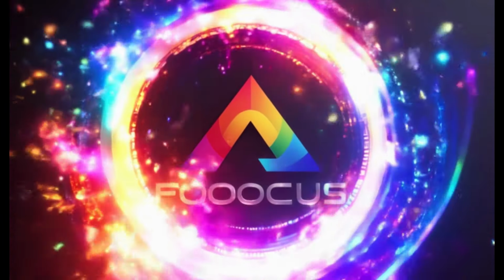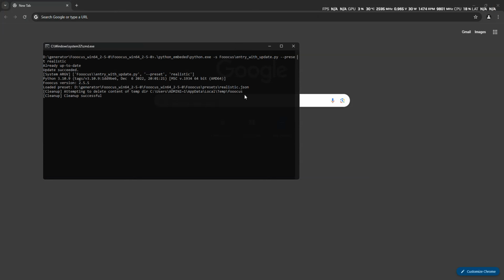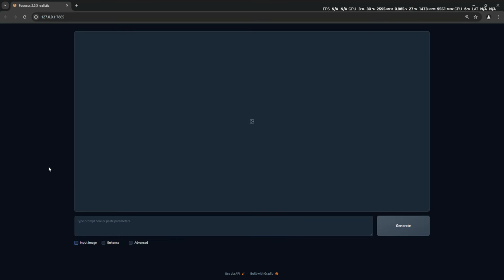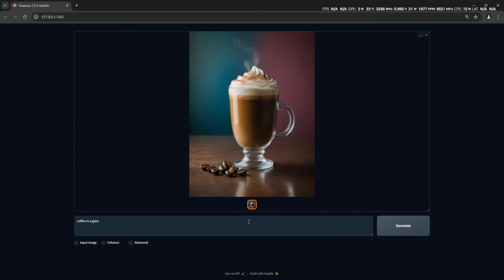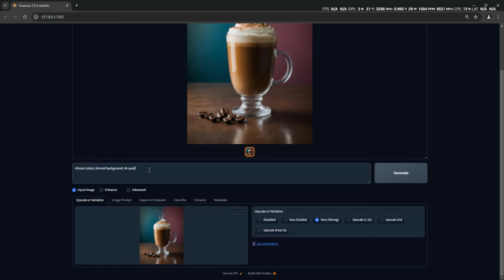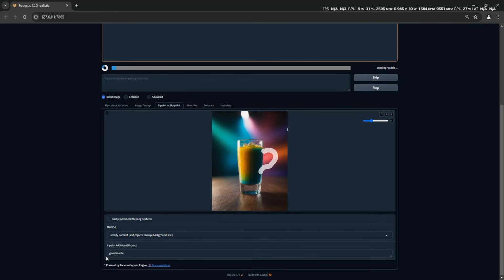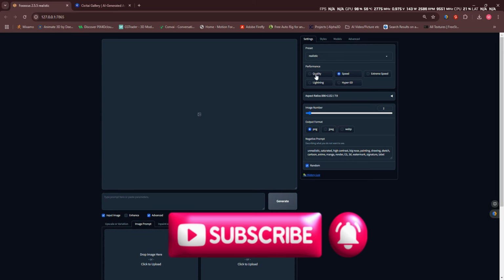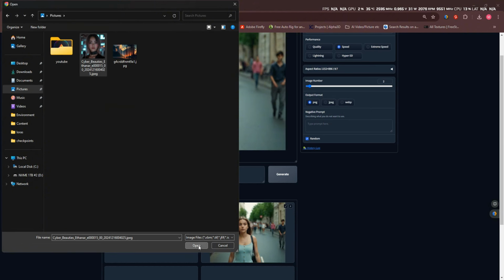Fooocus AI Tutorial: Unlock Creative Power & Earn Money with This Game-Changing Tool.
This tutorial is part of the Creative Money series, where we explore powerful AI tools that can boost your skills, save time, and open doors to financial opportunities.

next episode coming soon and i will share some secrets